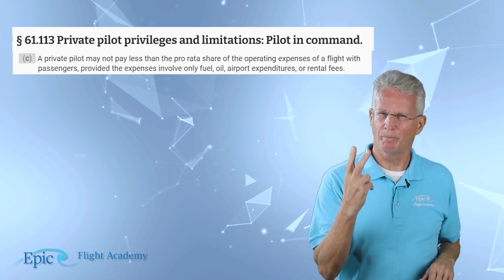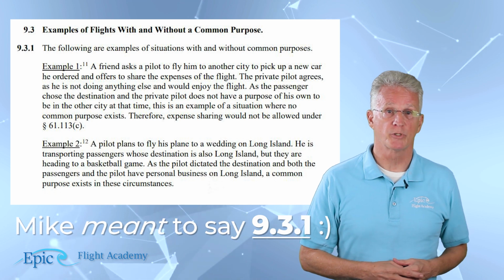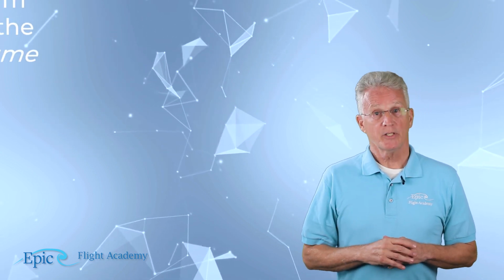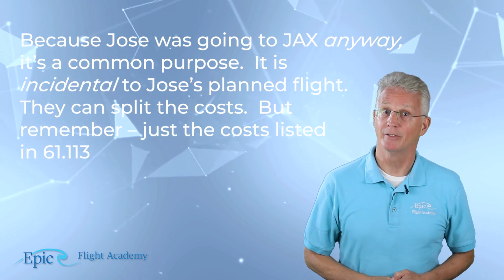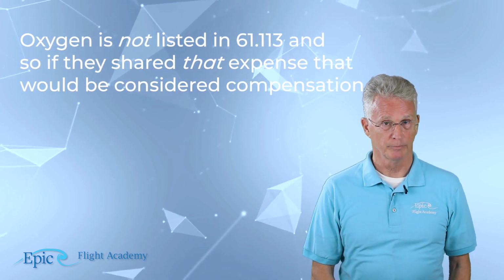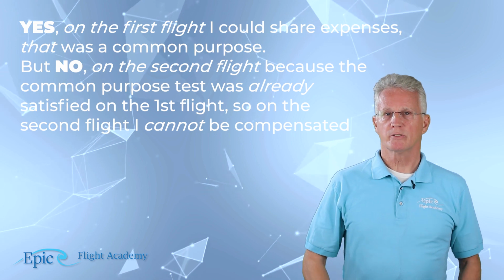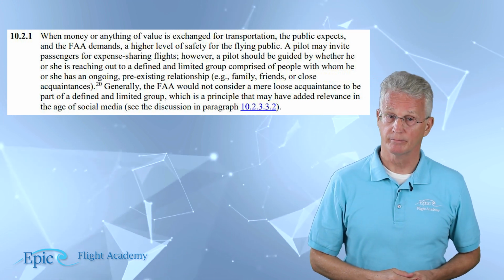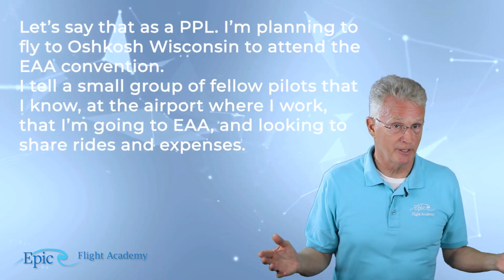*HIDDEN TRACK!!!* PPGS - Expense Sharing & Privileges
Welcome to Epic Flight Academy's Private Pilot Ground School! In this portion of Mike's lesson on Airport operations, he discusses the different types of runways, and the markings on those runways and what they mean.

In this video we cover how a private pilot can LEGALLY transport passengers to and from different locations.